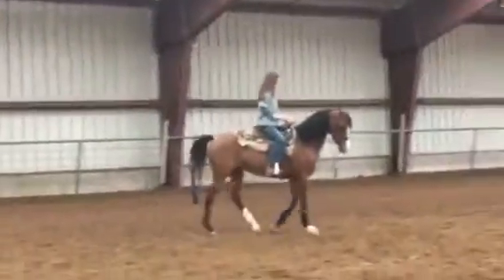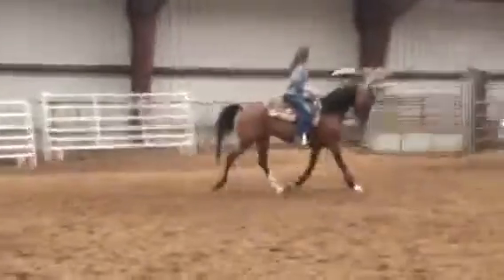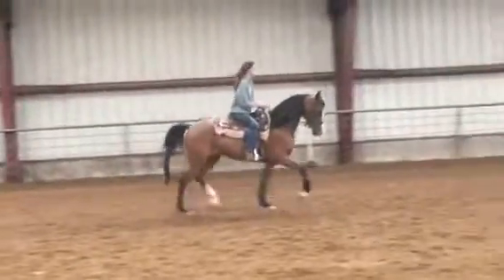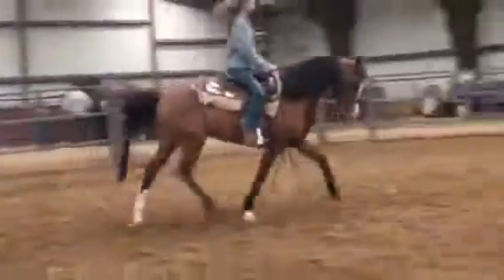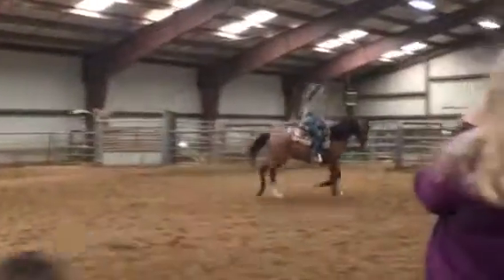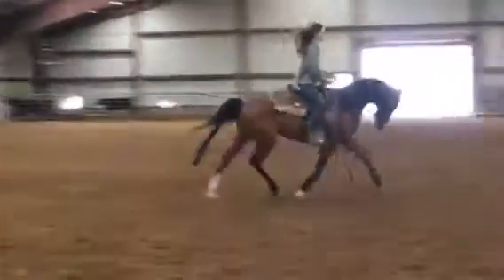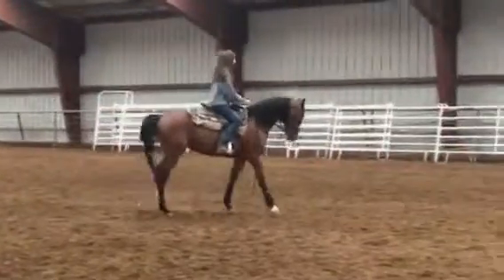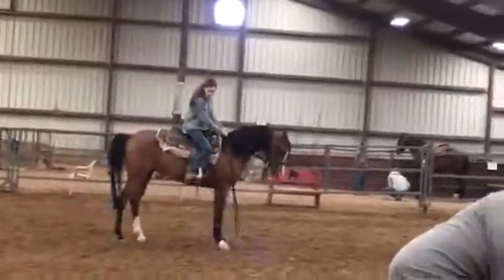Rachel & Baska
First ride